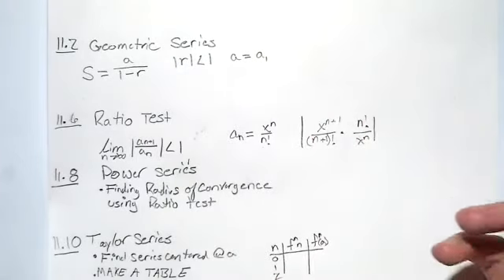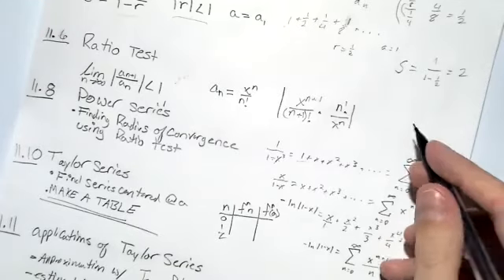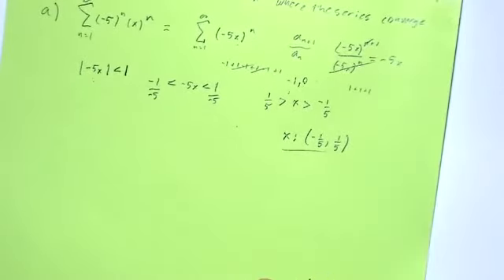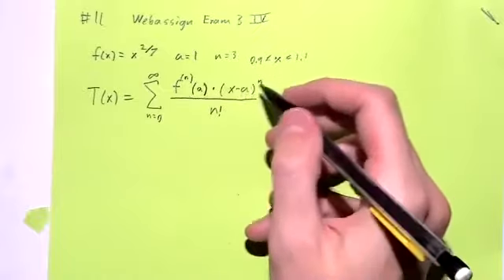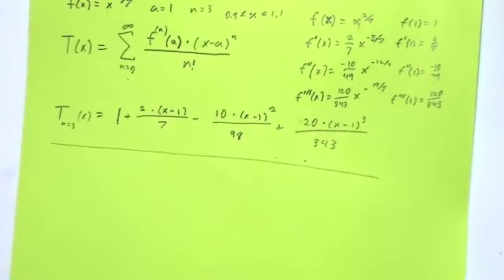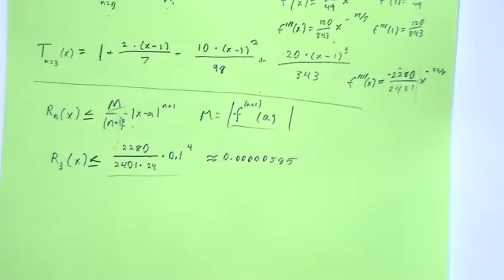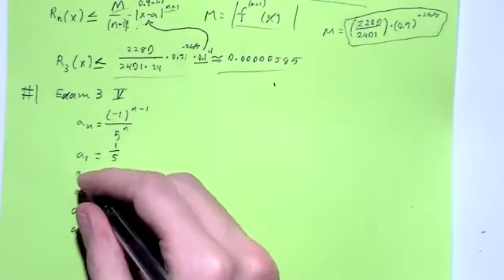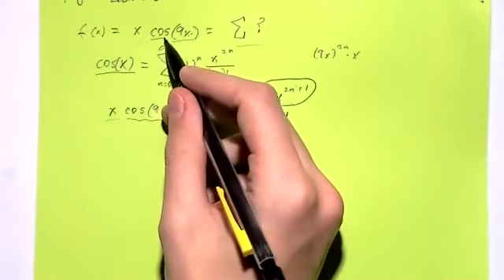Calculus 2 Review Session Week 12 - 8pm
Topics Covered:
 - 11.2: Geometric Series
 - 11.6: Ratio Test
 - 11.8: Power Series
 - 11.10: Taylor Series
 - 11.11: Applications of Taylor Series

This video is from the 8-9pm review session on 11/16/20

Thank you Abby and Keaton for making this video for us.